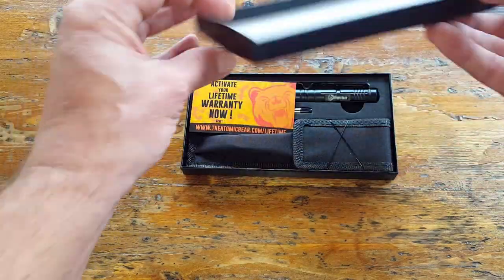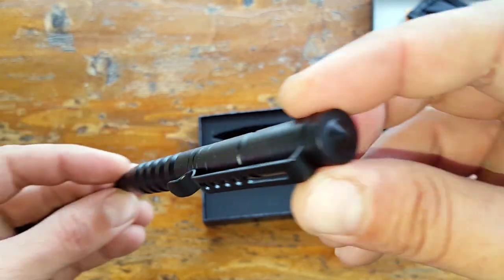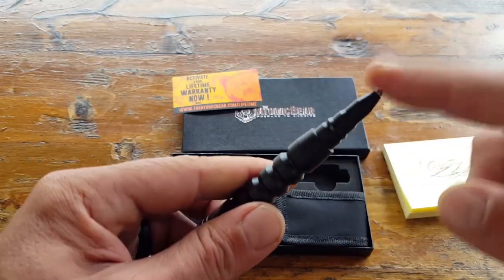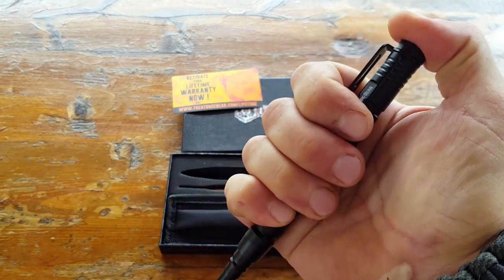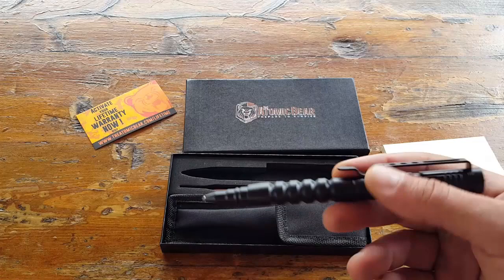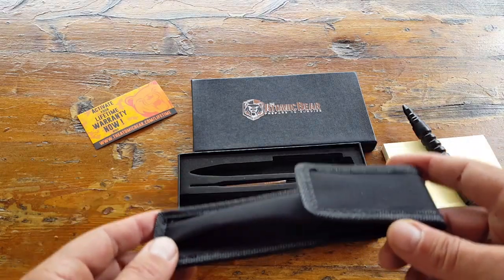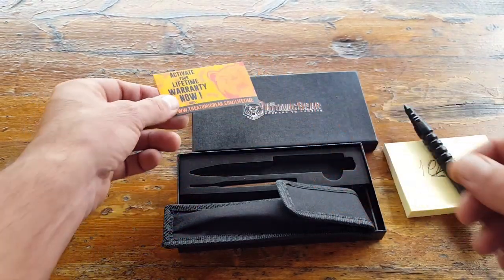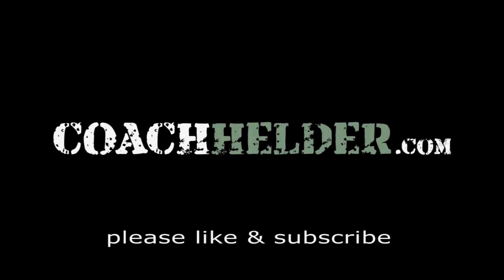The Atomic Bear: SWAT Tactical Pen Review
Coach Helder reviews the SWAT tactical pen and shares his opinion on it.